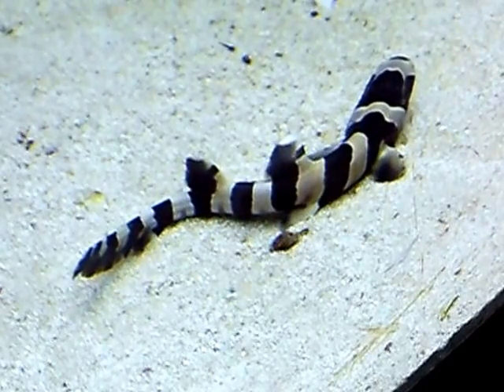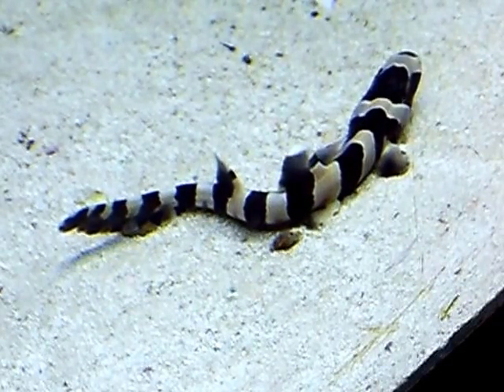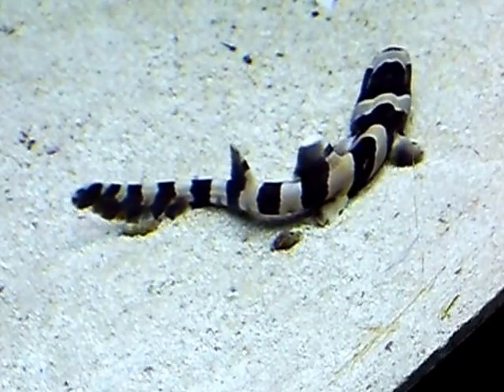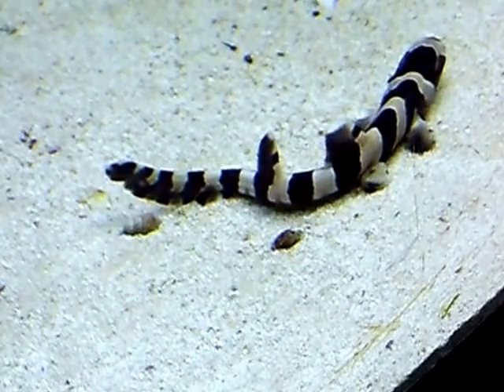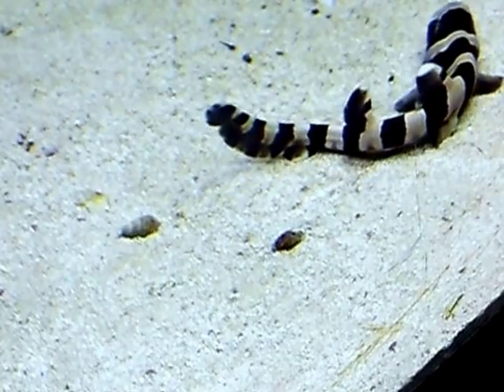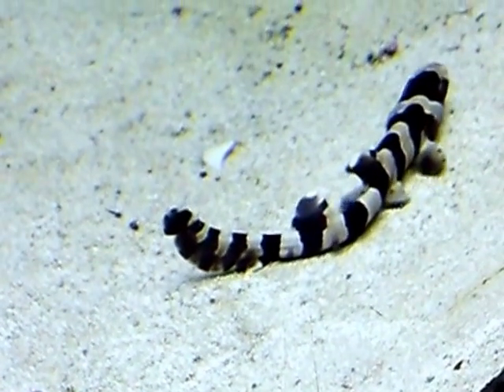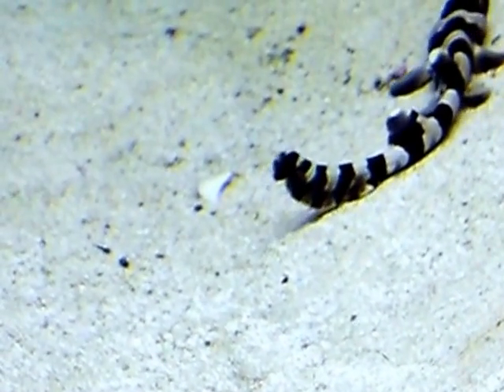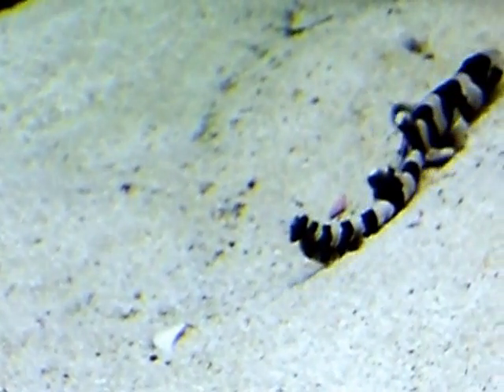Newborn Coral Banded Shark walking? You got it!!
Newborn Coral Banded shark cannot swim right away. See this amazing Video of a shark walking on the bottom of my tank.